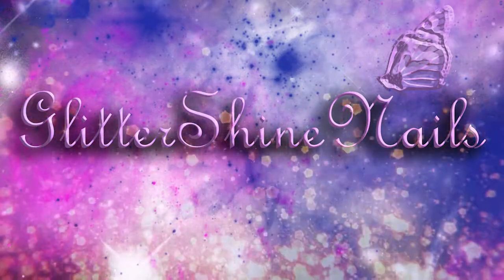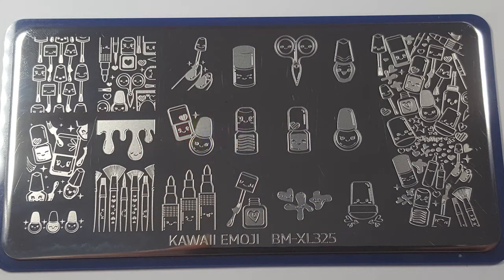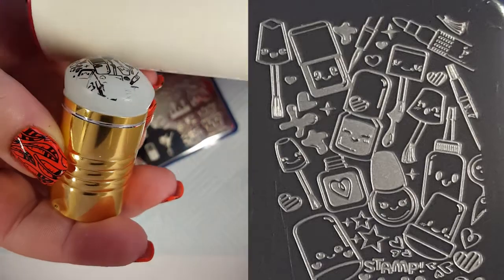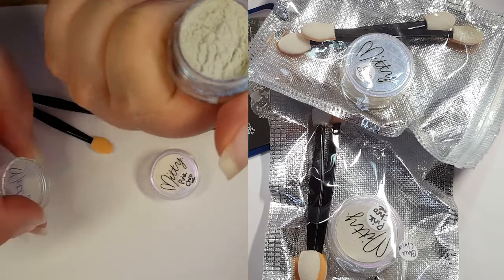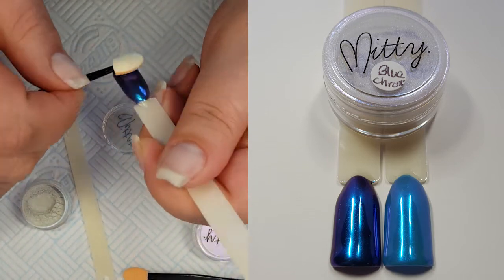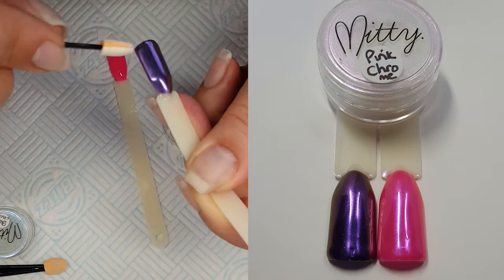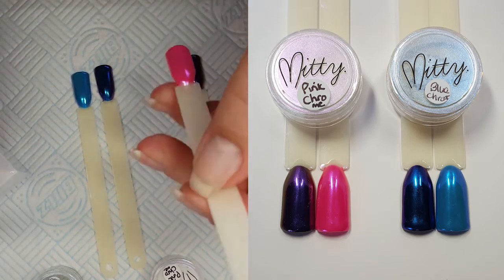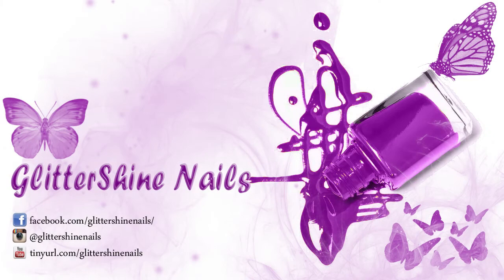Bundle Monster BM-XL325 & Mitty Chrome Pigments Full Swatch Review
New bundle monster plate BM-XL325 & some wonderful Mitty Chrome for you this time. I love the colours here. Let me know what you think too.

face book
GlitterShineNails